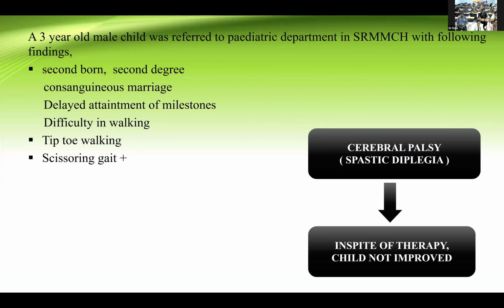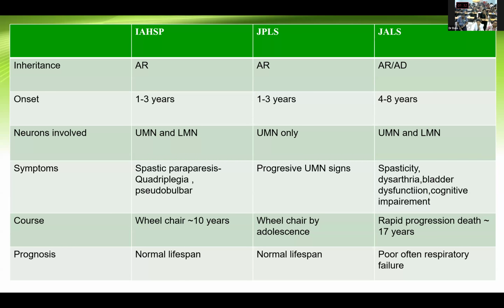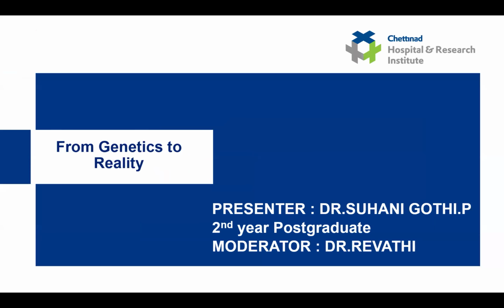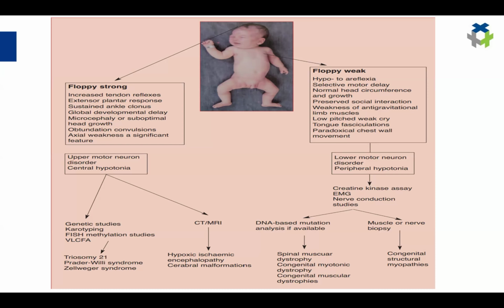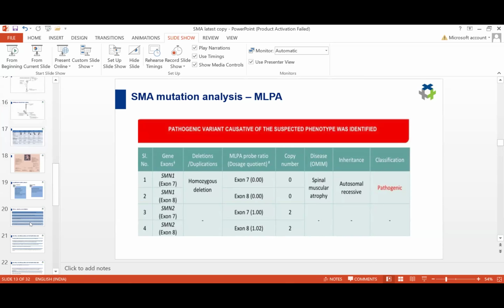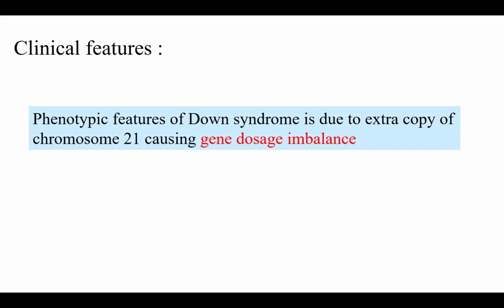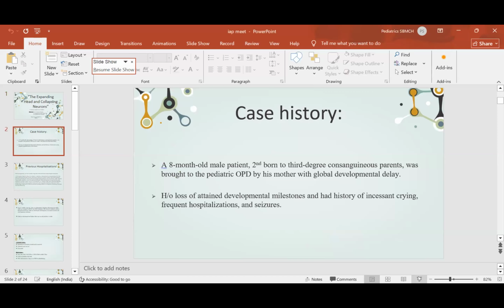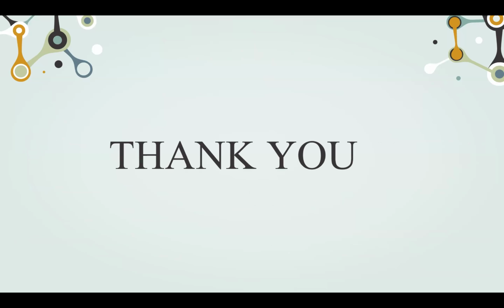Chengai Pediatric Meet Oct 2025